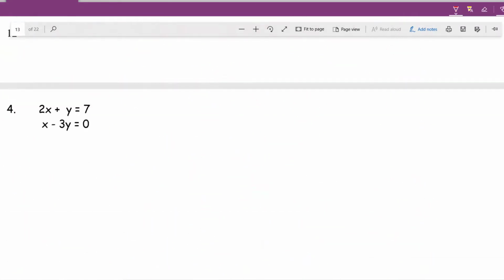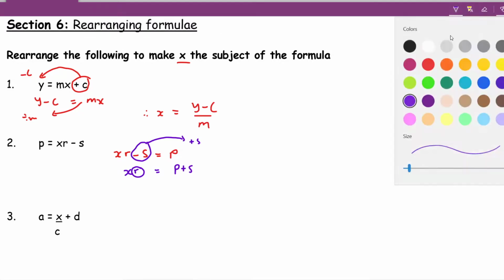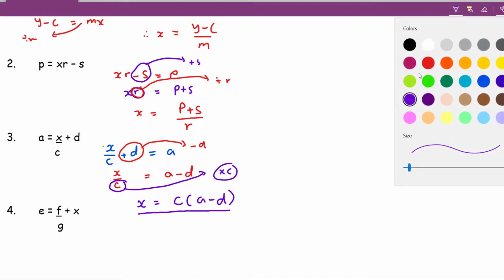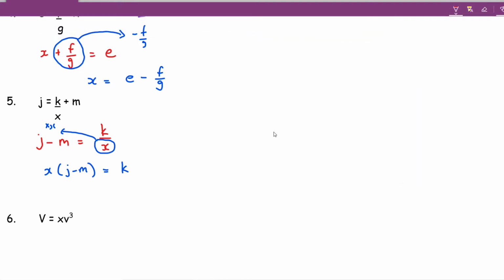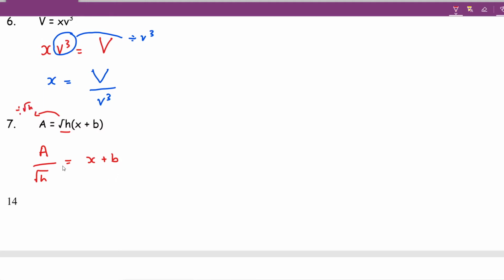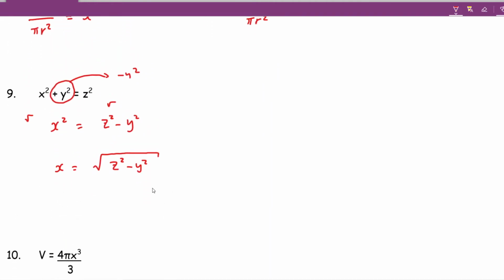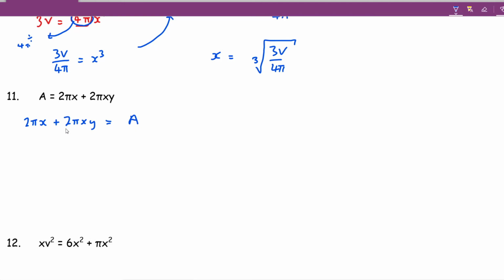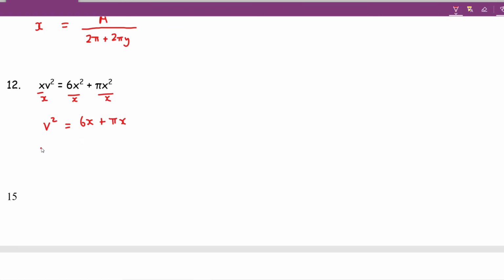GCSE Maths to A level bridging course Section 6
Change of Subject (rearranging formulae)